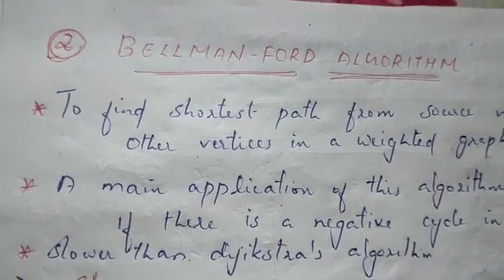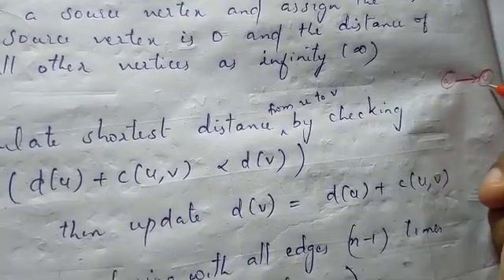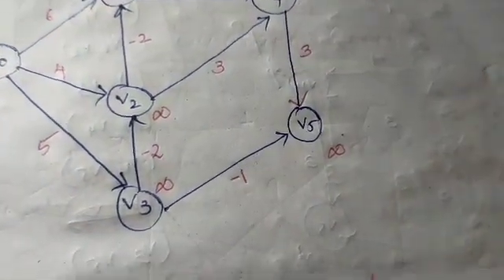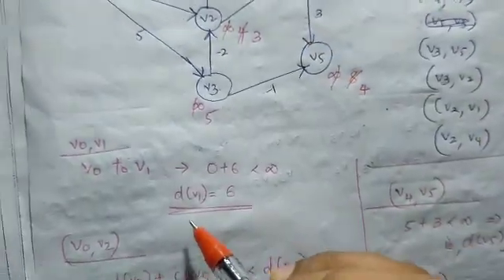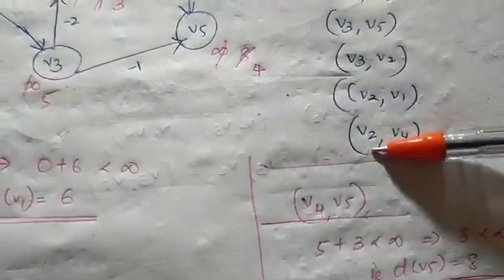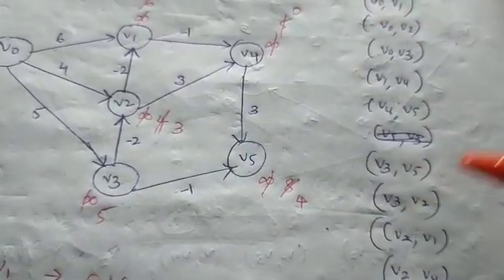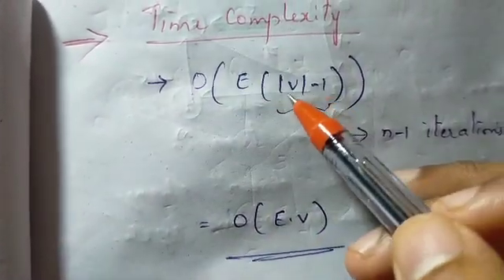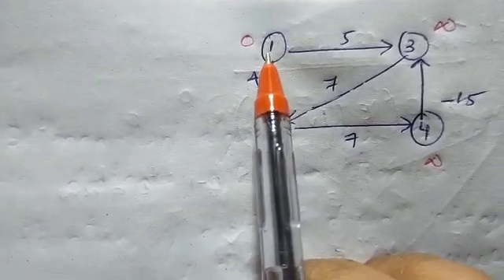DAA (34): (2)Bellman-Ford's Algorithm ( single source shortest path)